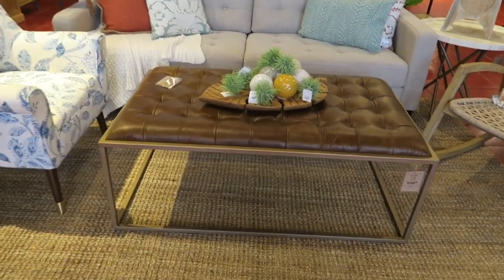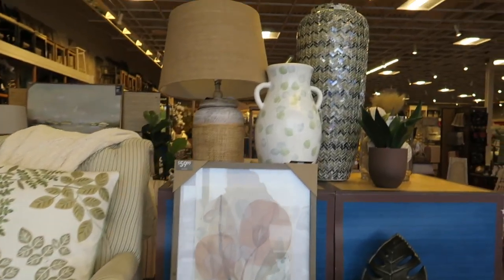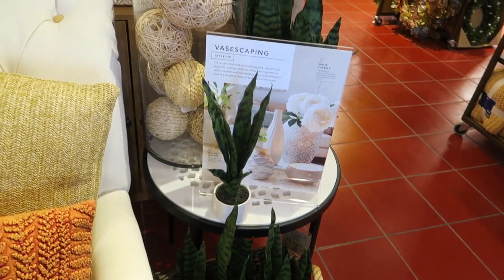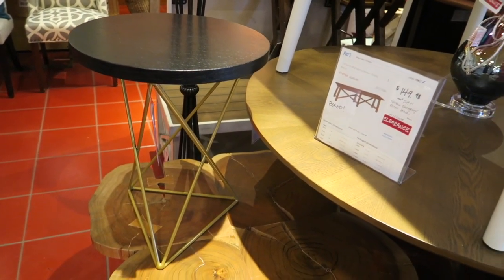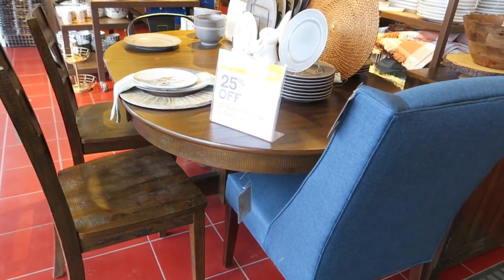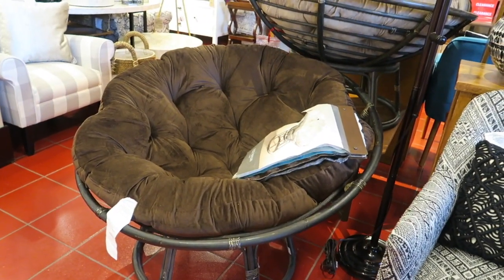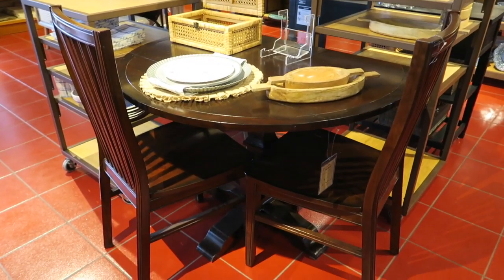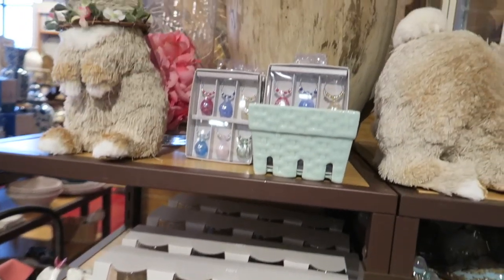Shop With Me Home Decor At Pier 1 !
We went to Pier 1 to check out their spring decor!

Brian & Joni
1350/C W. Southport Rd. Box 118